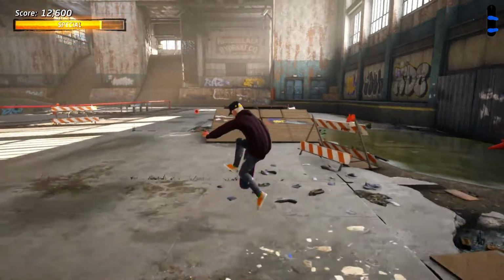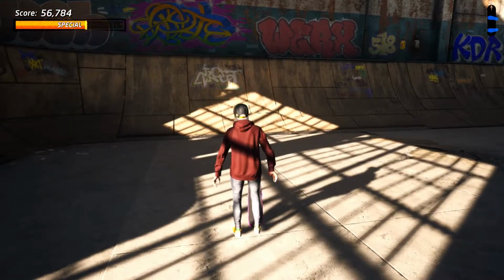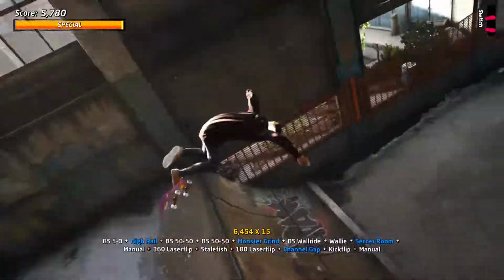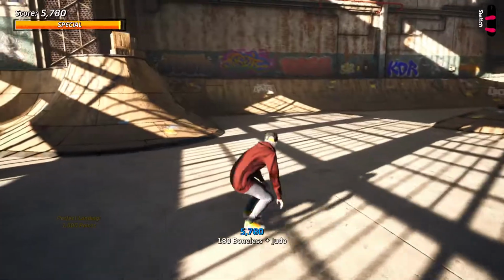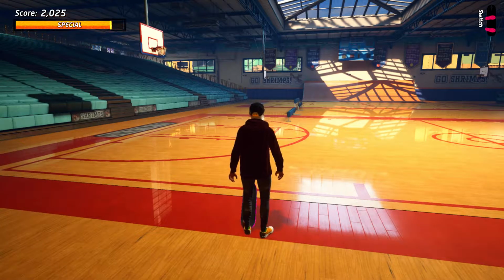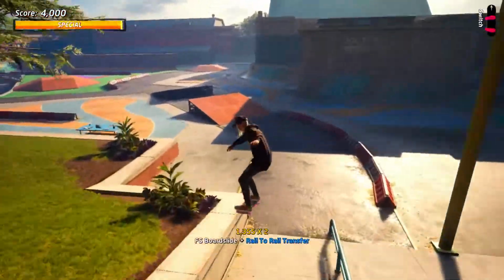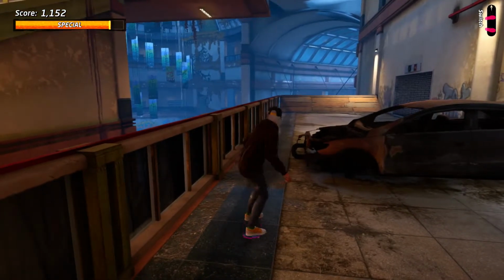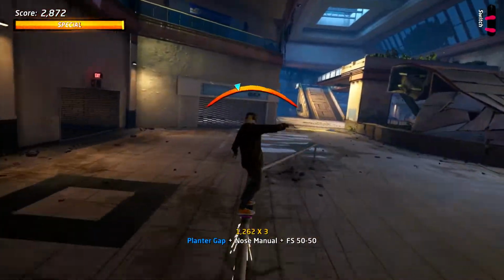Tony Hawks Pro Skater 1+2 Multiplayer Playlist Exploration Challenge Guide Part 1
What's going on guys, today I have the first of many videos going over how to do the MP playlist challenges in THPS.

Music used in the video: Cinders Theme from Killer Instinct (2016) - Mick Gordon
this theme slaps btw

Thps online is actually mad fun. I got called a hacker the other day while playing and it was pretty funny. Wait till he finds out that people can get a bigger combo than just 6 million. Shh nobody tell him.